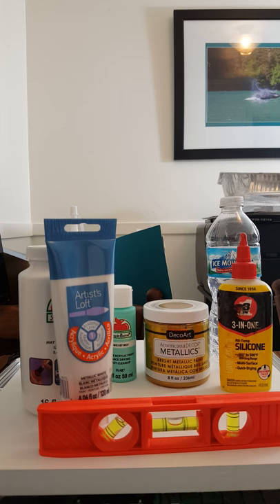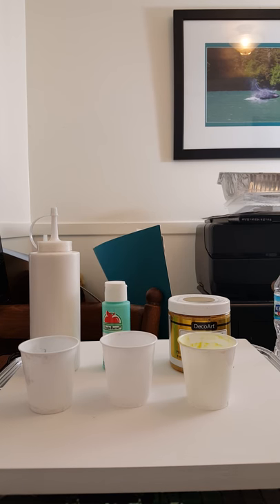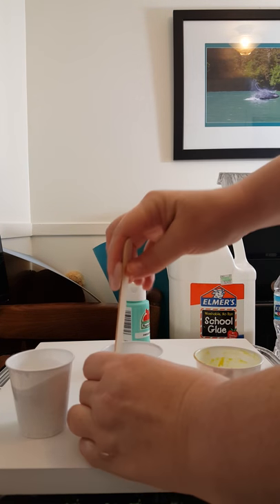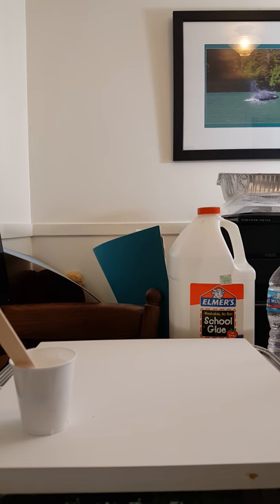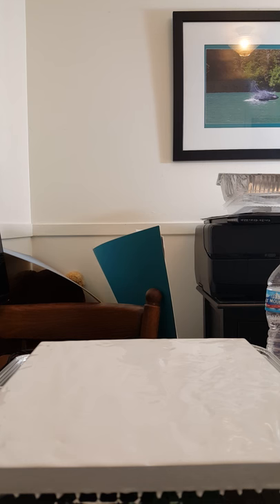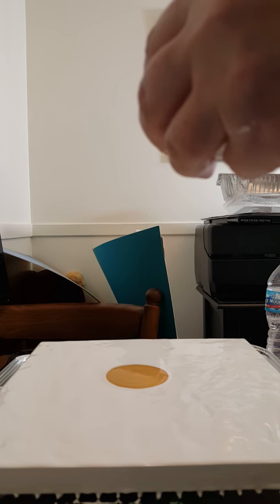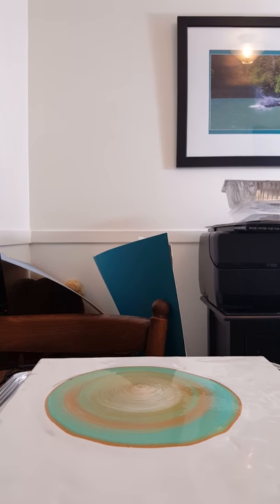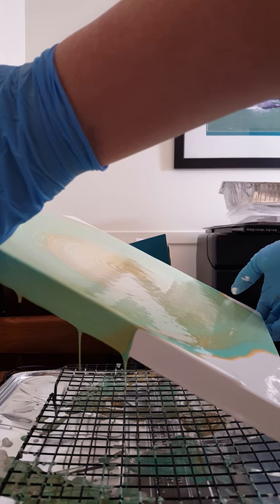Swirl technique - tree ring patterns with your pour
I finally had to name this technique because I was asked so much what it was called.  I decided the swirl pour or technique is fairly accurate so that's what it is.  Plus I giggled when I got to say I did the dirty swirl...lol
I came up with a cool way to make a different pattern with your flow art.  I hope this helps everyone that wants to try it.  This is my 2nd attempt doing it.  The first was on a 4x4 canvas because I wanted to try to get different results.  I love it!